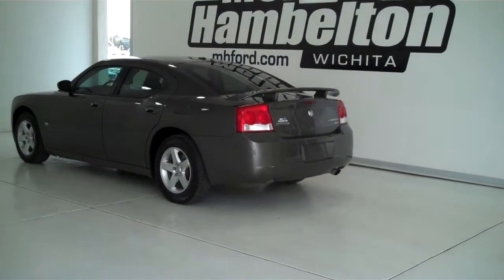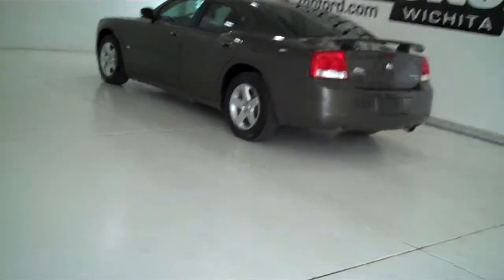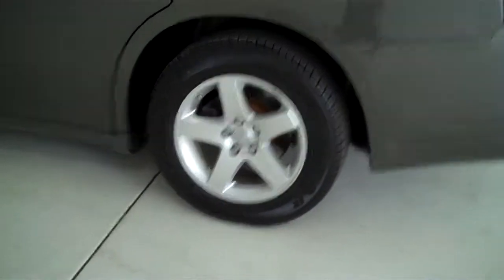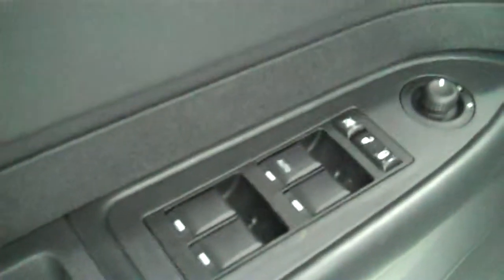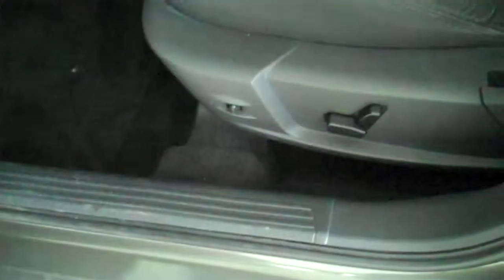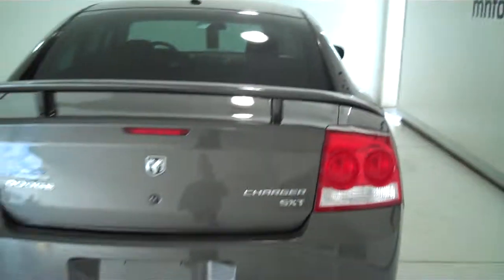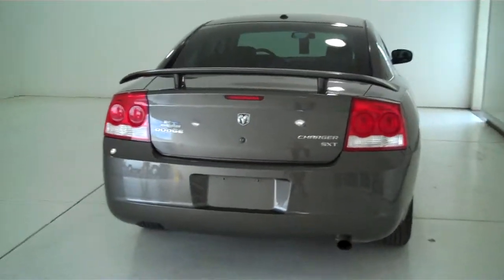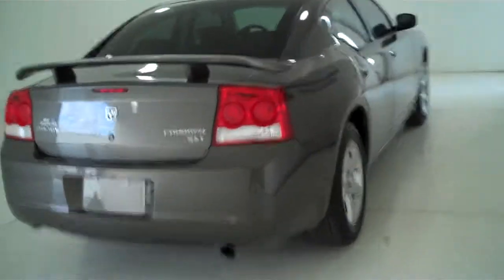140480A - 2009 Dodge Charger